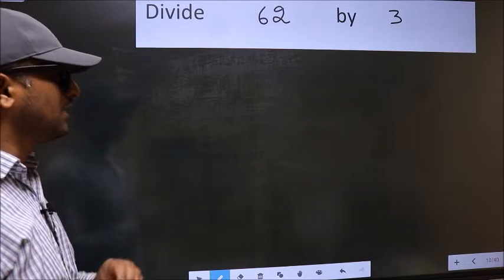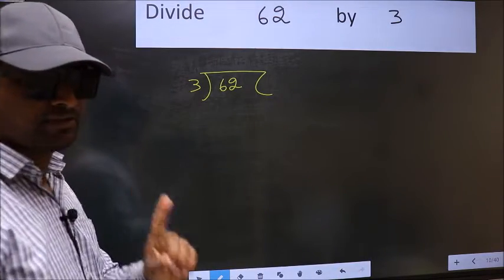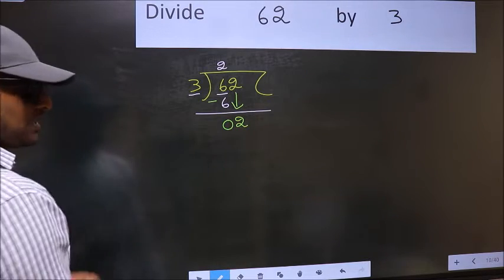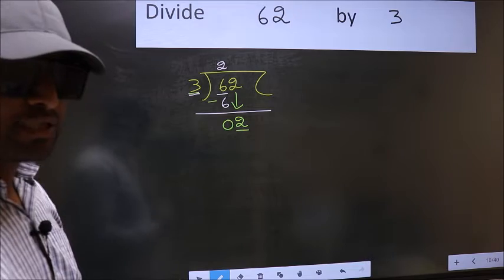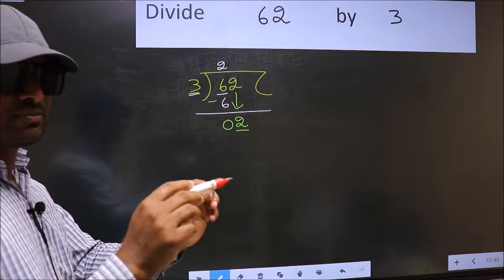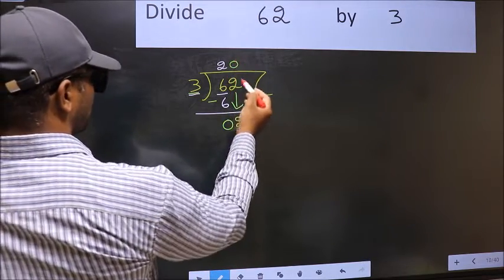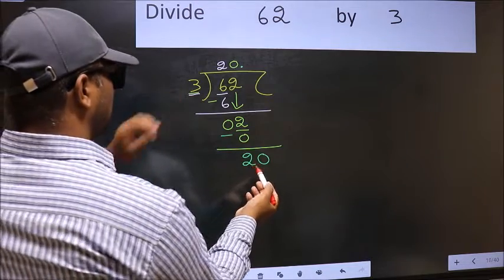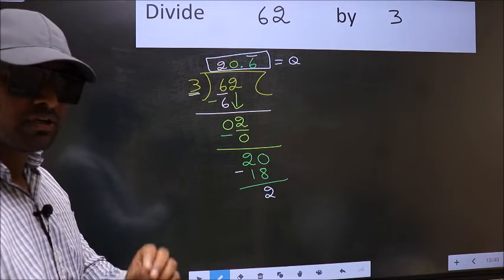Divide 62 by 3 Most common mistake while dividing